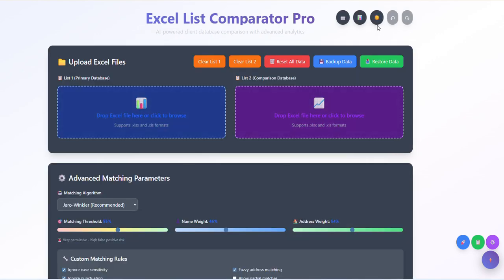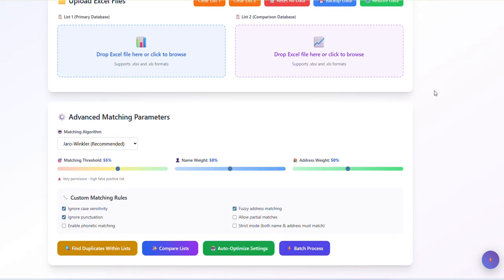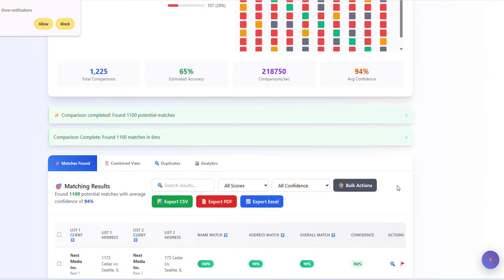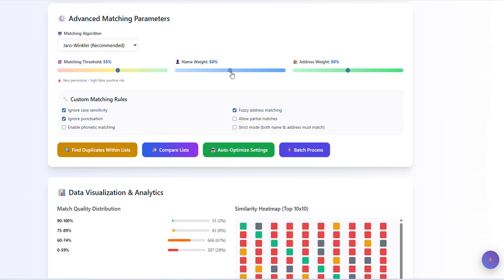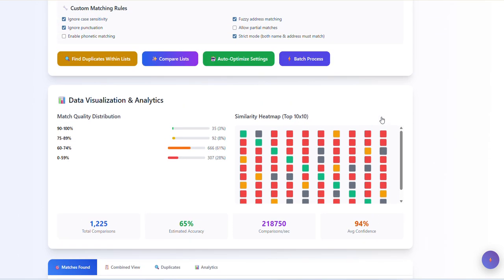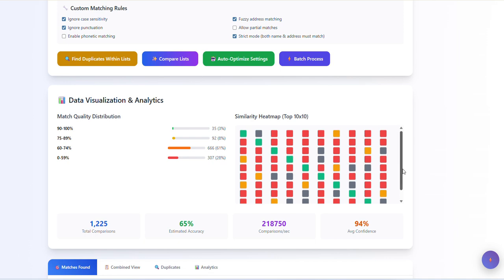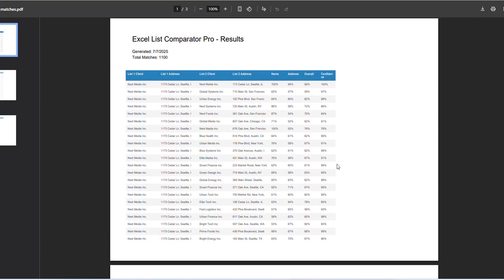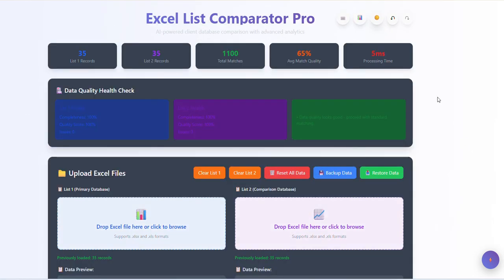Revolutionize Excel Matching: Watch Excel List Comparator Pro in Action!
Tired of manually comparing Excel lists? Meet Excel List Comparator Pro – your all-in-one solution for fast, intelligent, and beautiful spreadsheet comparison.

In this video, we’ll walk you through how to:
✅ Upload and compare two Excel files
✅ Detect matches, duplicates, and fuzzy matches
✅ Customize AI match settings (thresholds, algorithms, phonetic matching, and more)
✅ Export results to CSV, PDF, or Excel
✅ Visualize analytics and data quality insights

Whether you're cleaning up CRM data, syncing lists across departments, or auditing vendors, this tool saves you hours of manual work.

🎯 Built with TailwindCSS, XLSX.js, jsPDF, and advanced AI matching algorithms like Jaro-Winkler and Levenshtein.

💾 Works entirely in-browser — no data leaves your computer!

👉 Try it out today or integrate it into your business workflow.